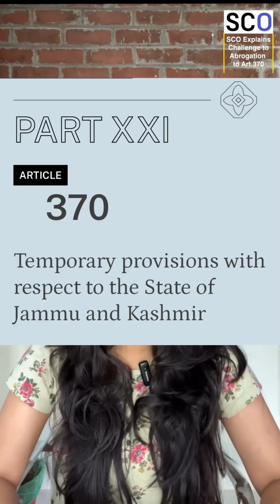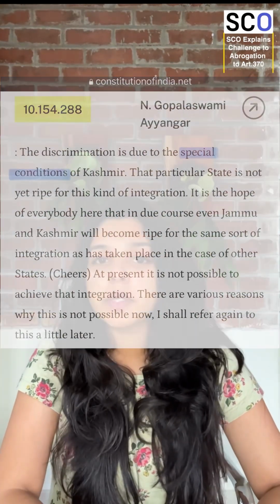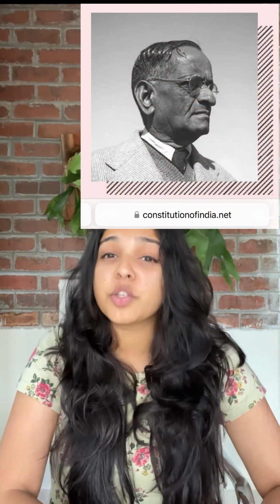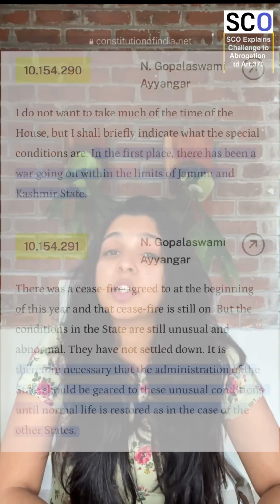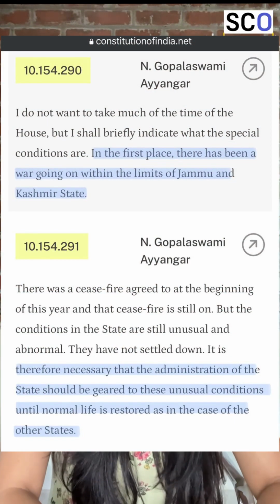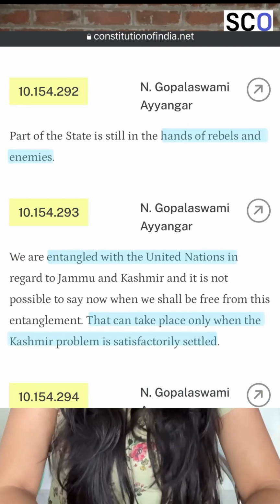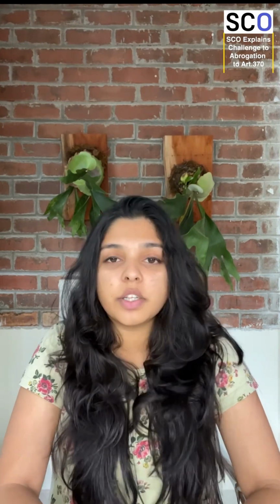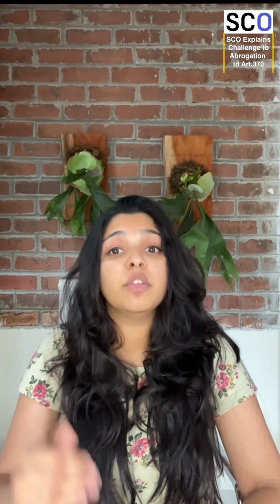Supreme Court to Hear Challenges to the Abrogation of Article 370 after 4-year Delay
As the Supreme Court answers large constitutional questions, the will of the people of Jammu and Kashmir hangs in the balance.